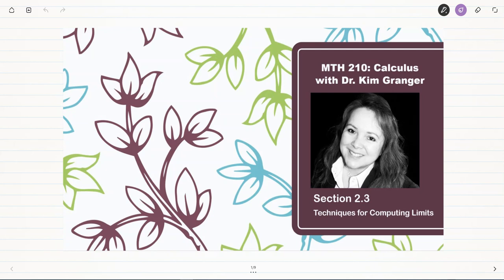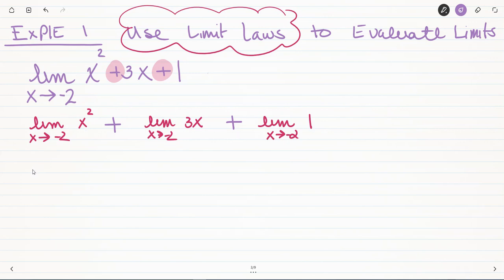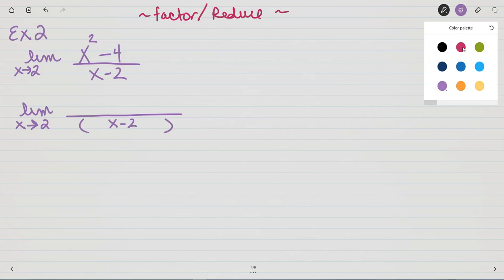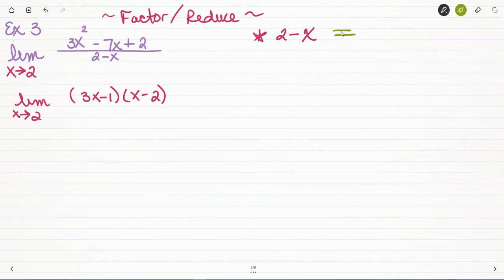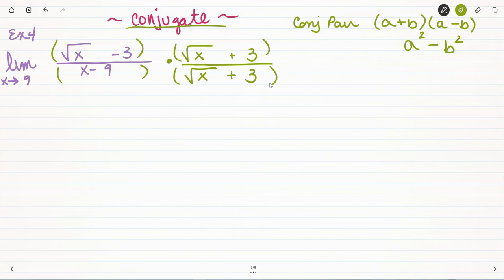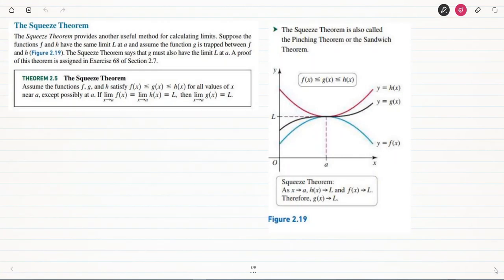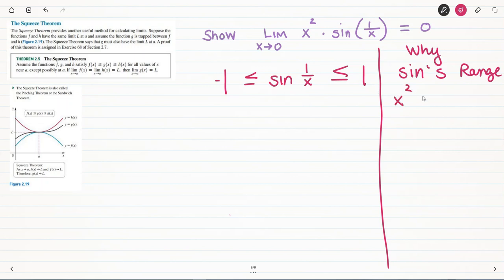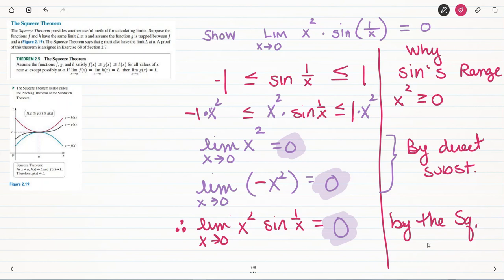Calculus 1: Section 2.3 Techniques for Computing Limits